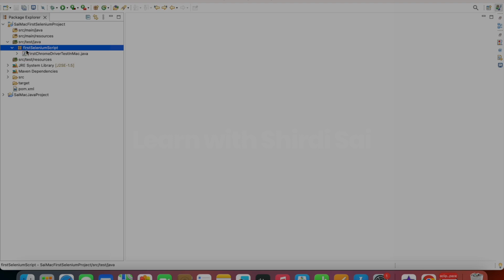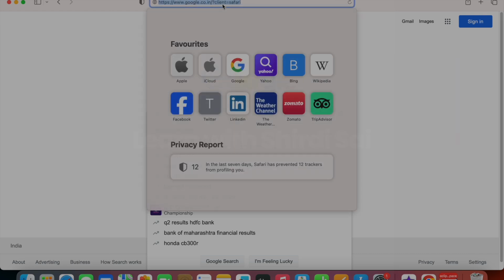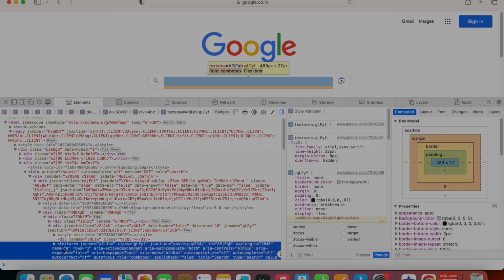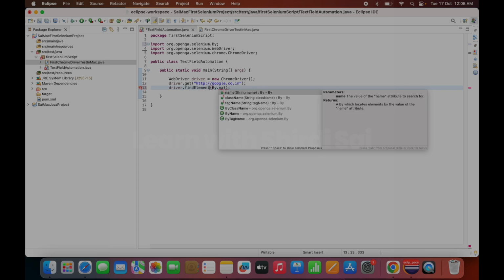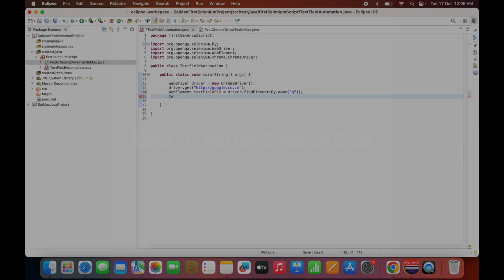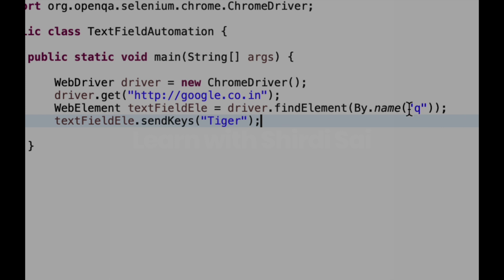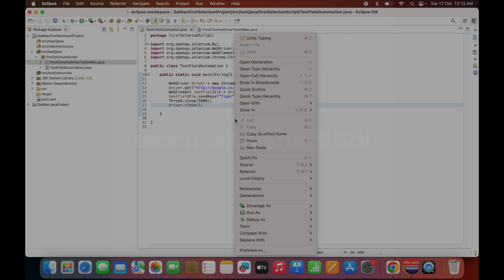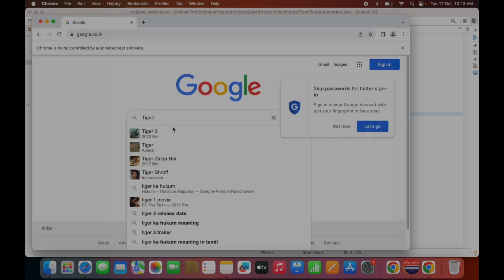How to Automate entering Text in Text Field using Selenium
Versions of Java and Maven Selenium
Java 11